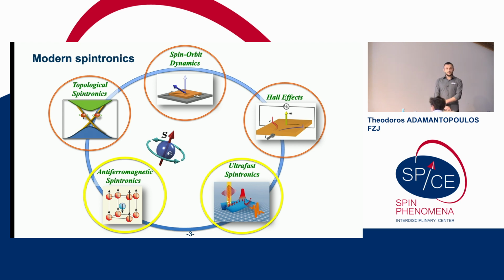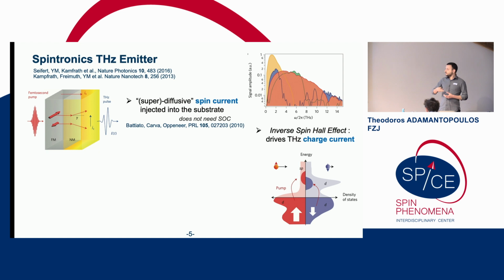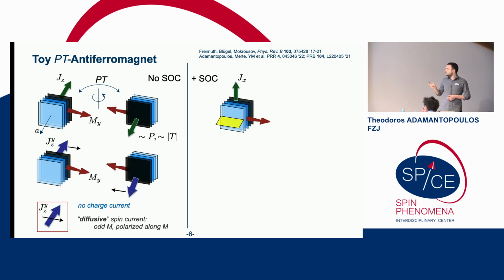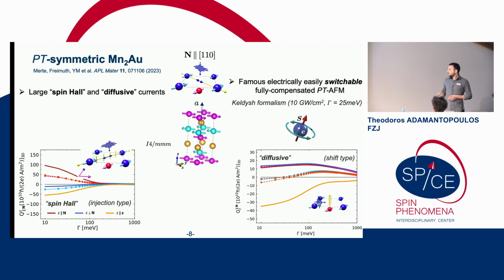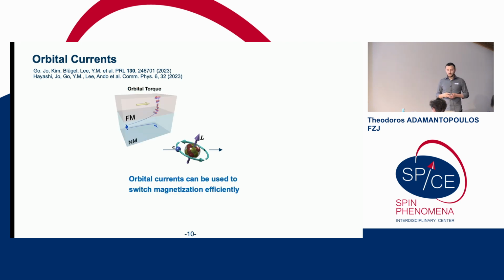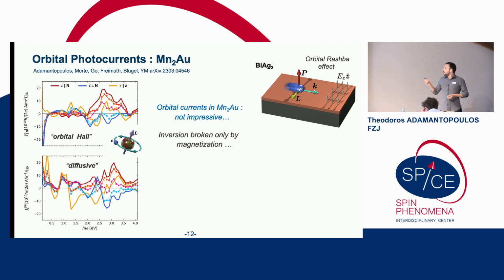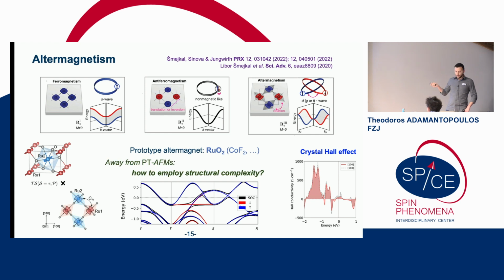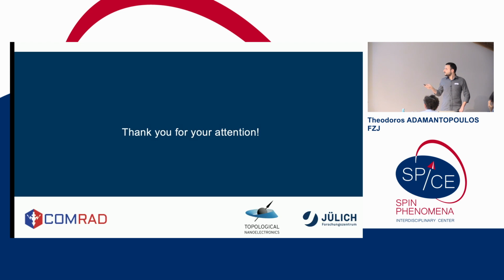Talks - Terahertz Spintronics 2023 - Theodoros ADAMANTOPOULOS, FZJ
Angular momentum transport in optically excited antiferromagnets